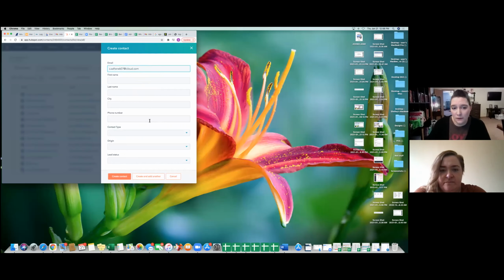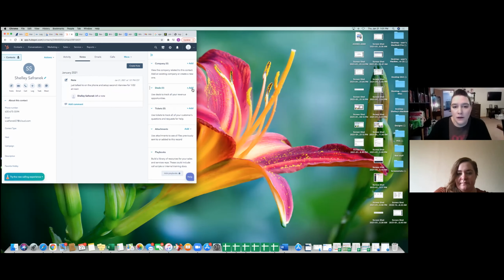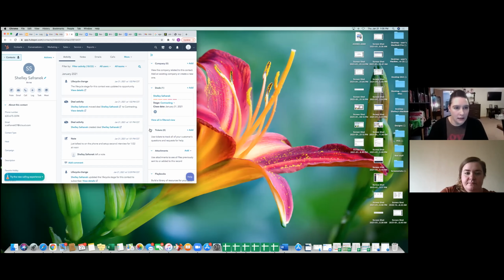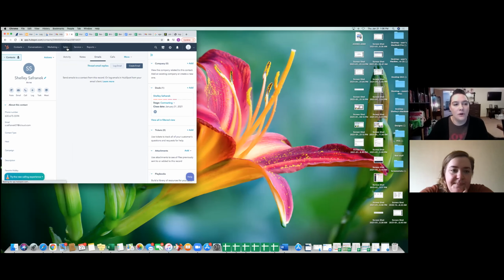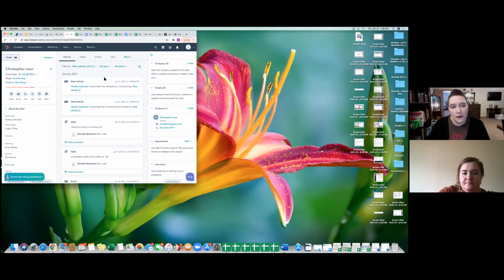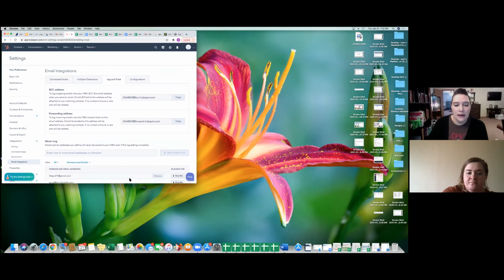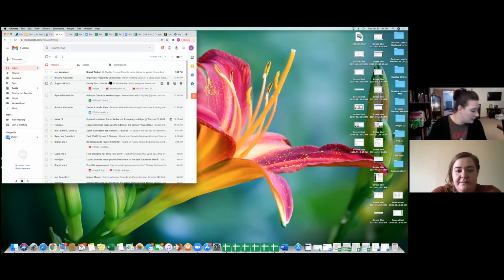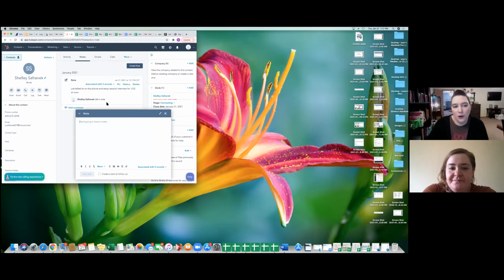Admin 101: Hubspot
How we use Hubspot to manage our recruiting pipelines.